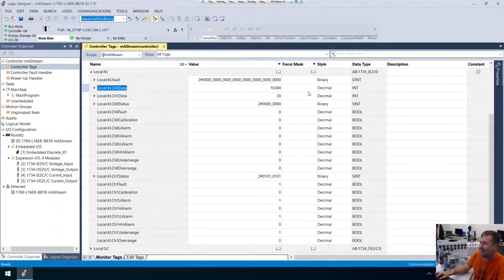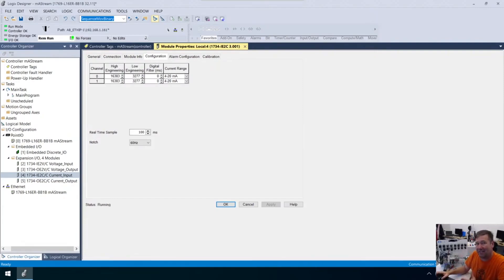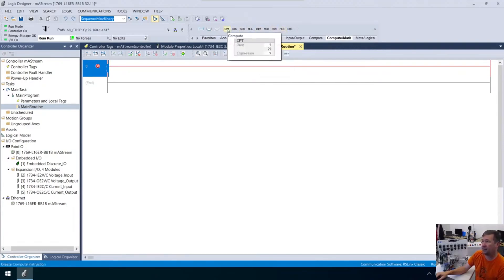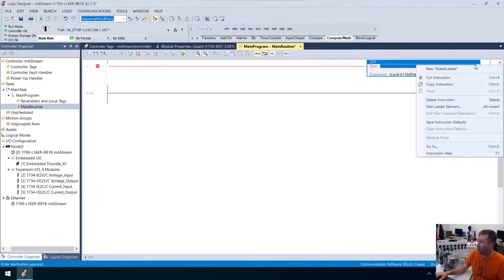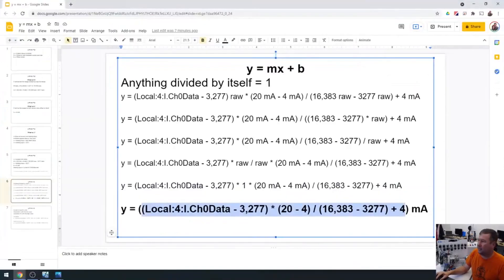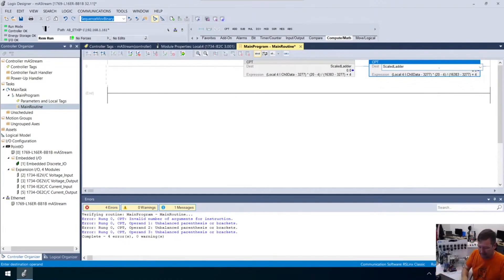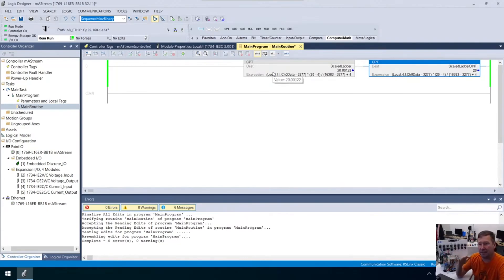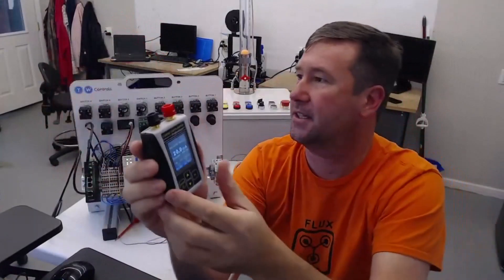Scaling a 4-20mA Analog Input in an Allen Bradley PLC Ladder Logic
We show you how to scale your 4-20mA analog input in Studio 5000 ladder logic.  We will use a CPT compute instruction and the y=mx+b slope intercept formula we learned in the last lesson.  This example is in Studio 5000 / RsLogix 5000 for the Controllogix and Compactlogix PLC but this sample equation will work with most PLCs.